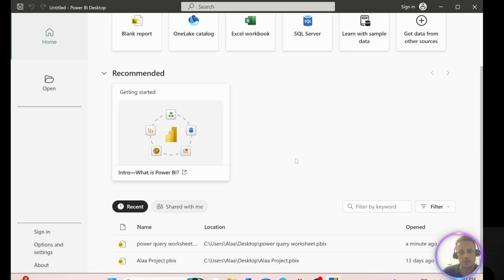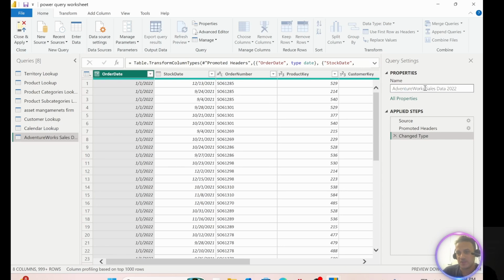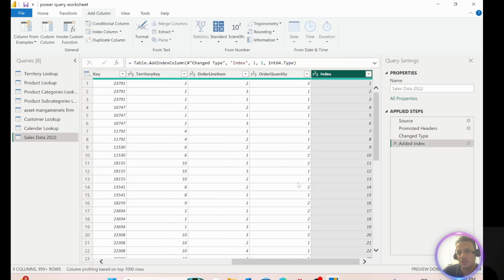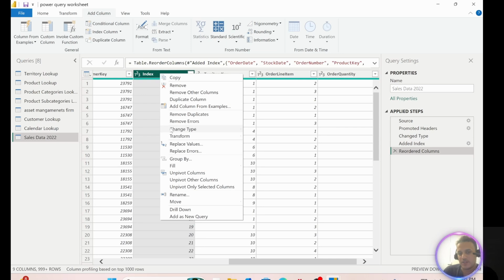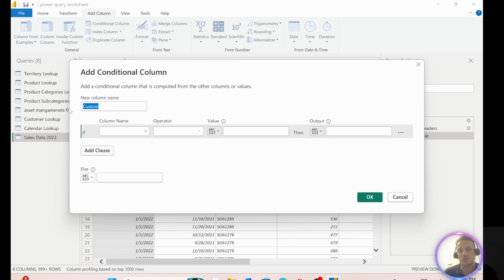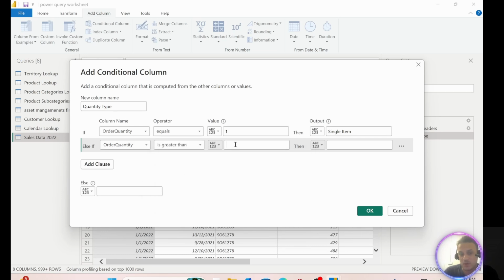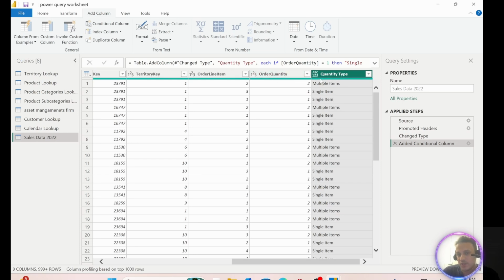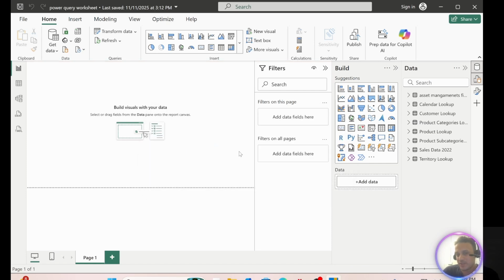Index & Conditional Columns in Power Query Editor | Power BI for Beginners (2025)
✅ How to create an Index Column (starting from 0 or 1)
✅ How to add a Conditional Column based on specific rules
✅ Real-world examples for cleaner, smarter data transformations
✅ Pro tips for efficient Power Query workflows

📈 By the end of this tutorial, you’ll be confident using these features to make your data analysis faster and more accurate.